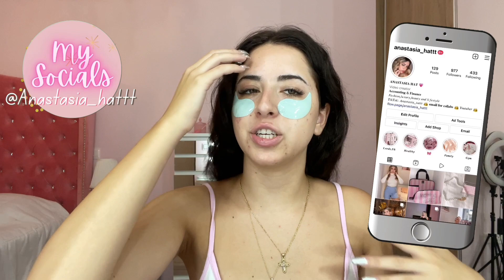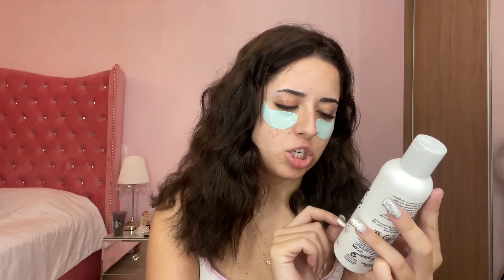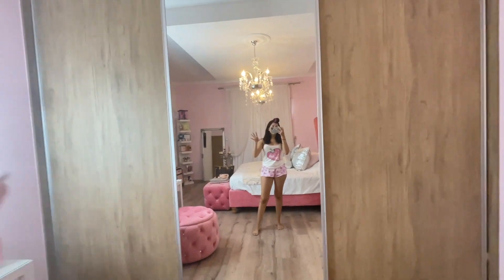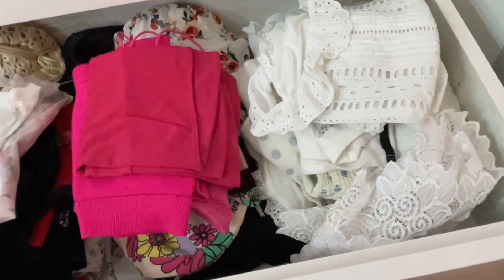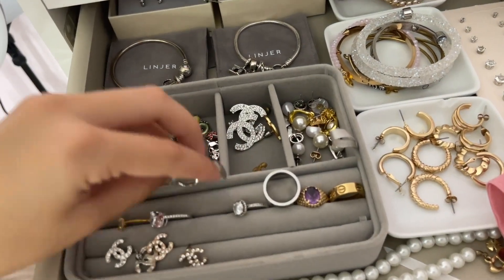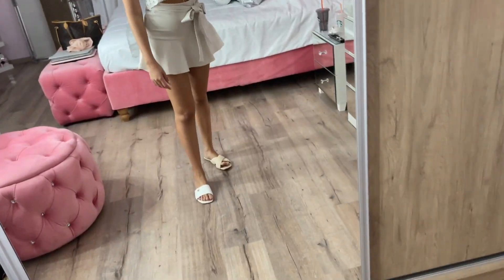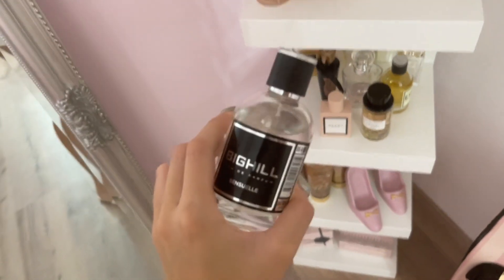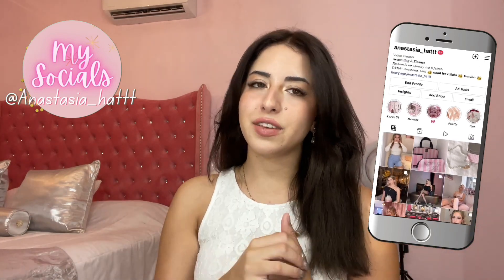SUPER GIRLY GRWM ~ Hair, Makeup, Outfit, Accesories, Body care 💗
THANKYOU FOR YOUR SUPPORT ! It means a lot to me 🤞🏼
I LOVE YOUUU SO SO SOOO MUCH

Love you all one by one 💗
Promise 🤞🏼